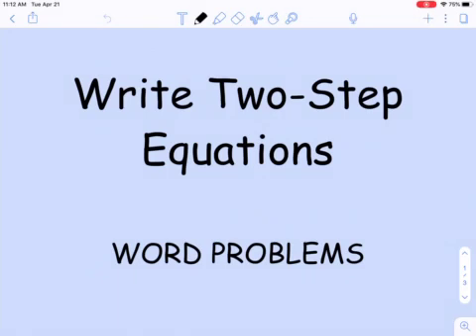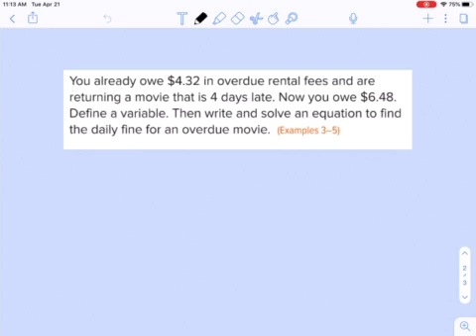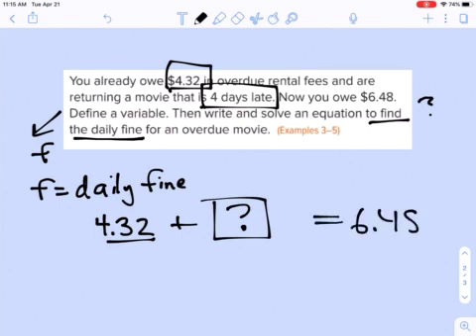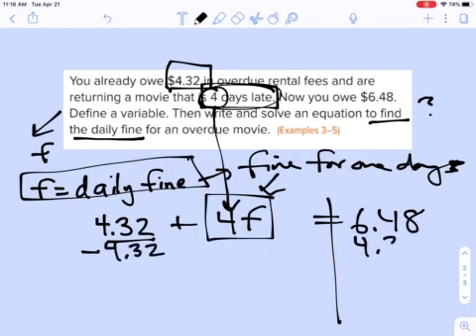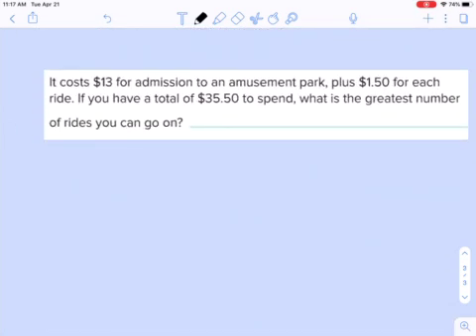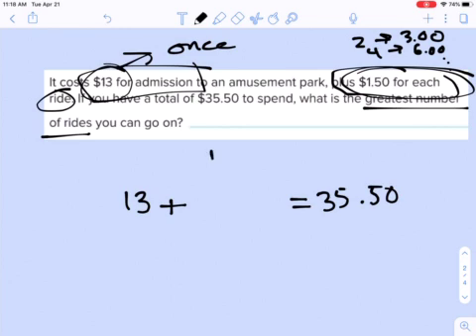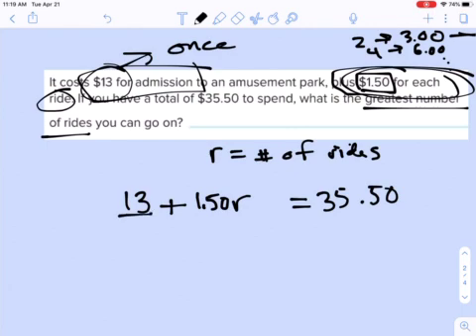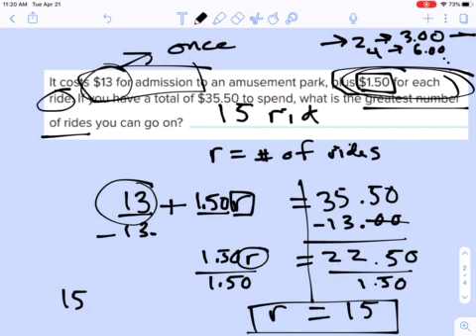2-3 Write Two Step Equations - Word Problems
Maybe we should call them word "exercises". "Problems" sounds sooooo negative, but not in the less-than-zero sense of the word.